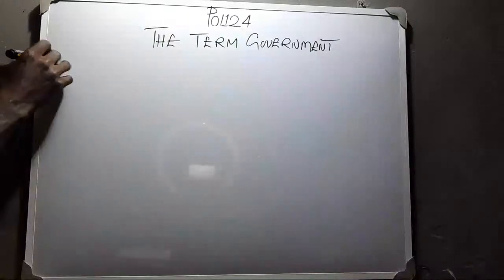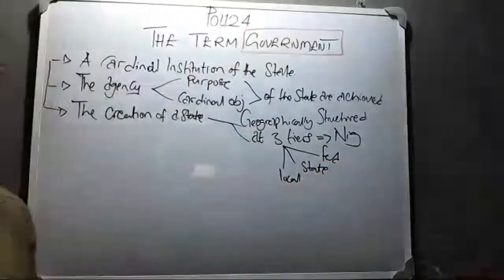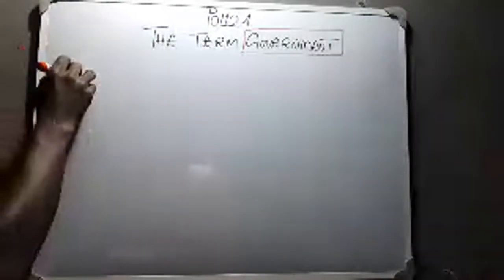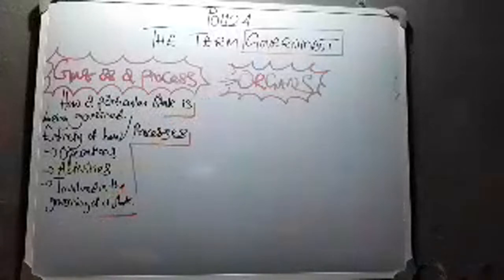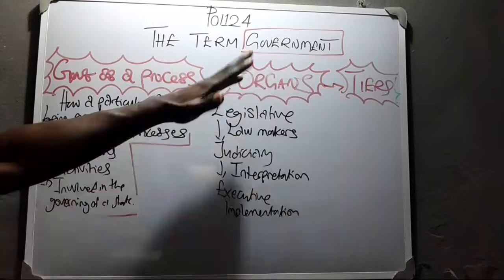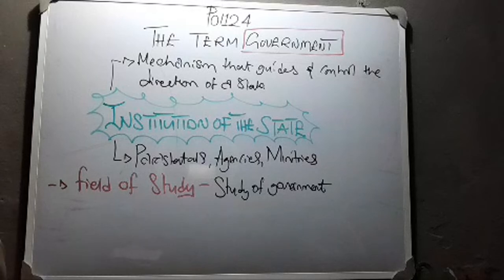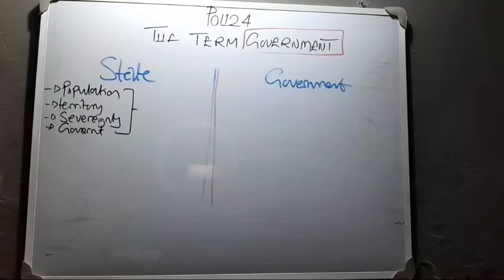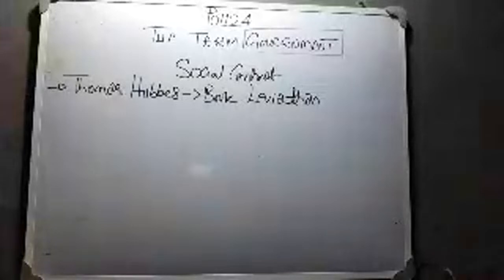The Term Government | POL124 | Vol 1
This is the Vol1 of the course POL124.